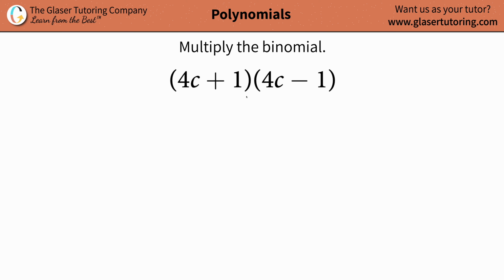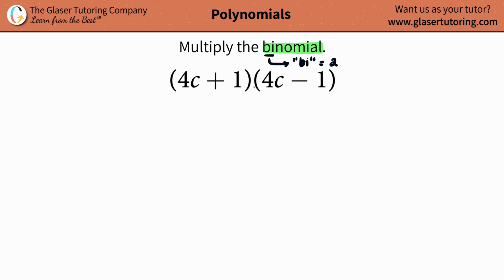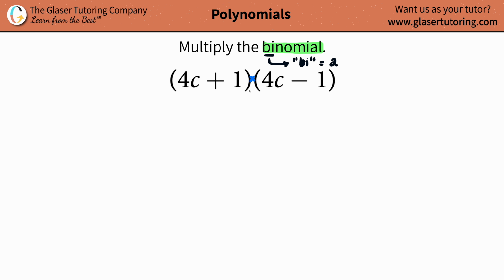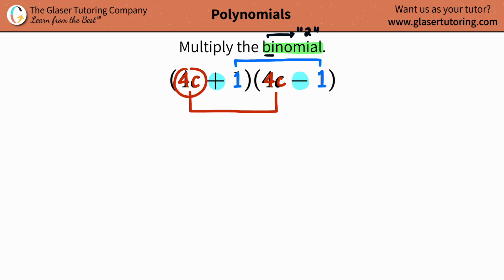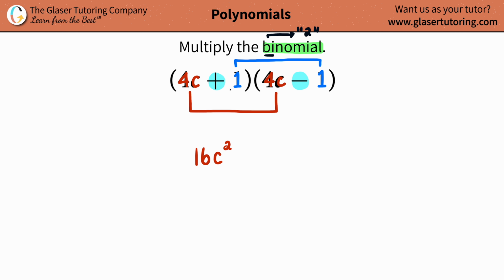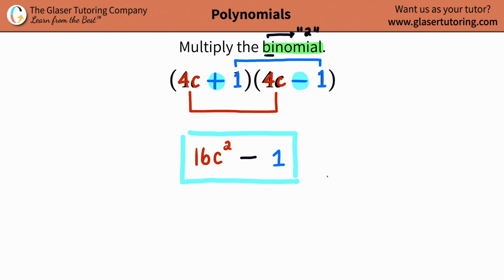How to multiply binomials using the difference of squares method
For the following exercises, multiply the binomials.
(4c + 1)(4c − 1)